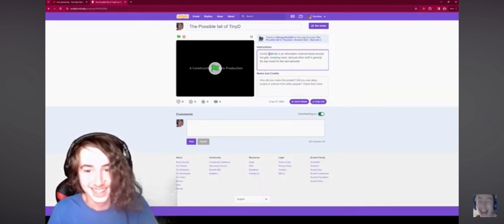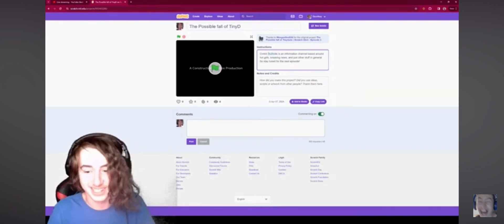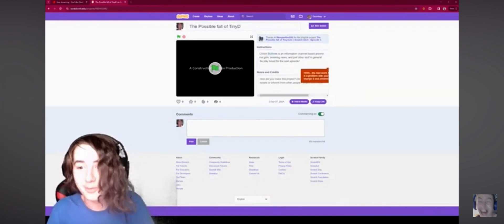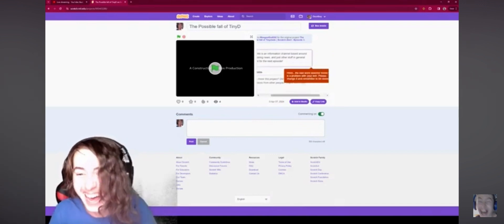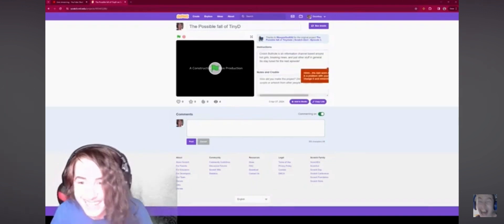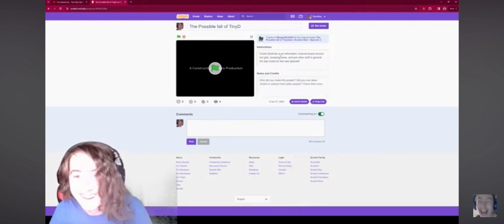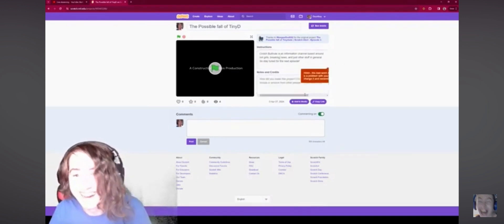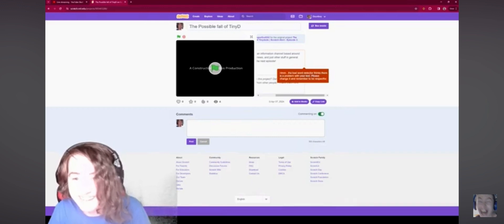Whats a bad word detector (Clip)